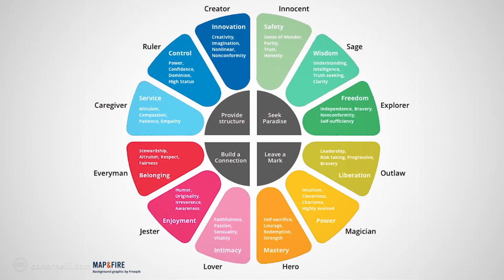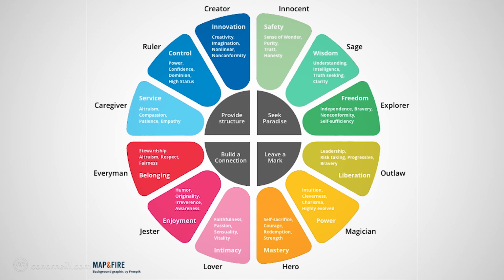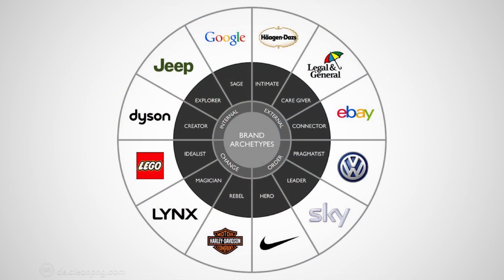Building a Brand Part 4: Tips on developing your brand story.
Ok so you've done your research. You know how to stand out. You know what not to do. What now?

This video covers:
How to use customers to bring your brand story to life
How to develop your brand personality
How famous brands make sure people are drawn to them

And there you have it - the last part of my Building A Brand series.

Now all that's left to do is...build one. You know where I am if you need help.